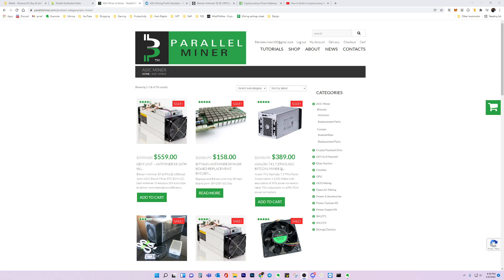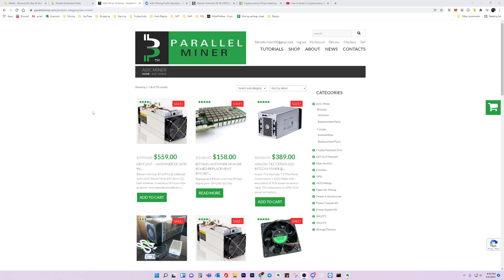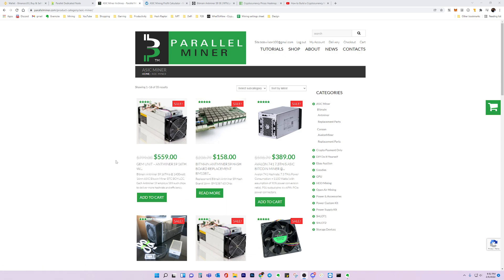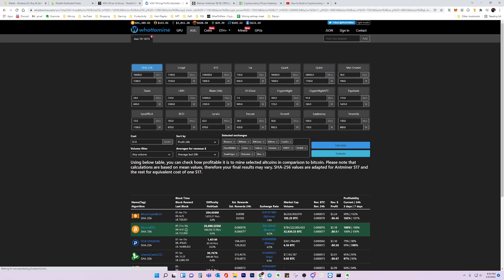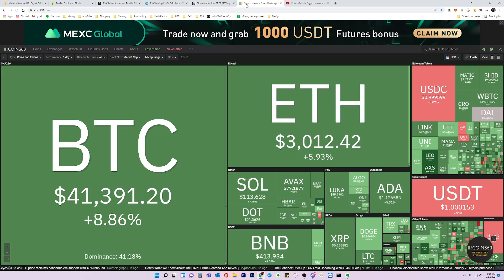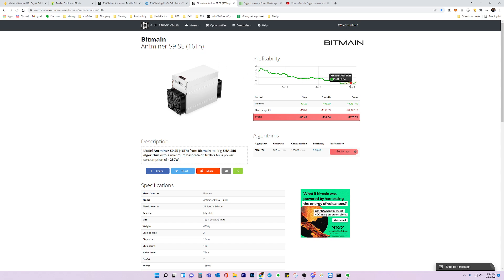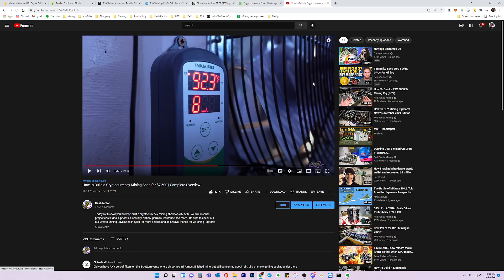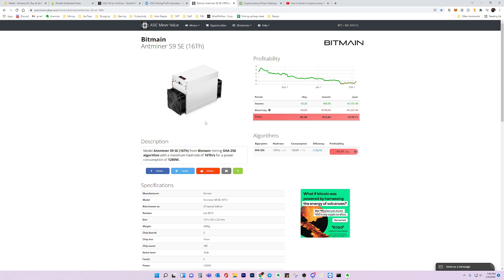Should I buy a Bitmain S9?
🚀Excellent Rig Build Parts:
⚙️ Asrock H110 Mining Motherboard:

► Eth:  0xEe2eA37DAC1D353b8DaD327a82d2F829A876C896
► BTC:  bc1qfa9peeq6x8fa7w3z8dpn4tjjem7zeejqr0cy4z
► RVN: RScQ7AxhK3mtzC7c8vnV3tr16ru3hHK3pQ

Where to Send NFT's for Review:
► Eth:  0xEe2eA37DAC1D353b8DaD327a82d2F829A876C896